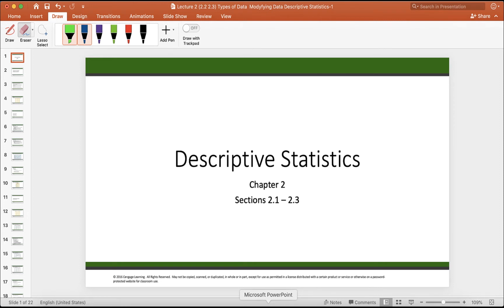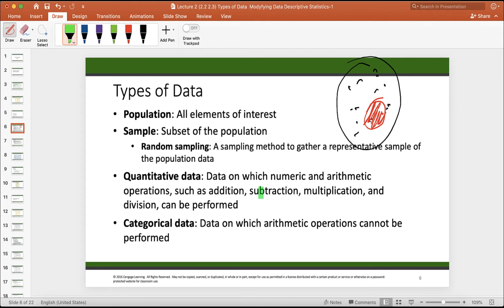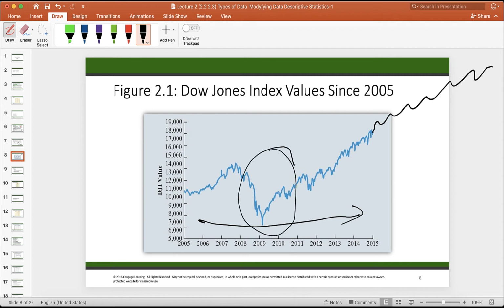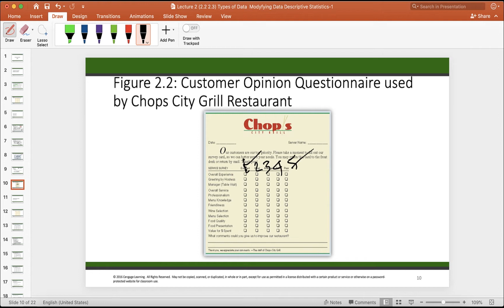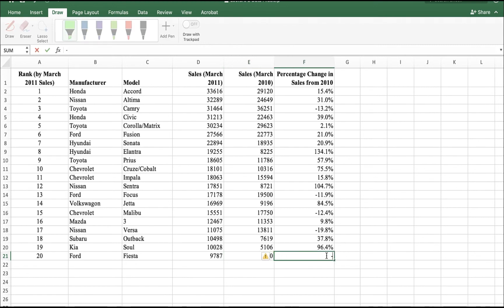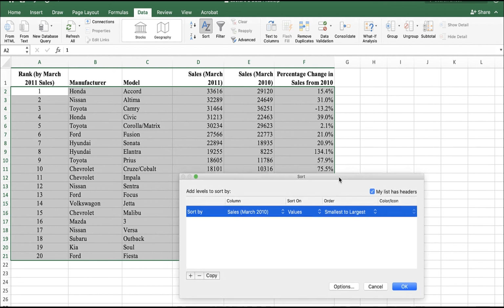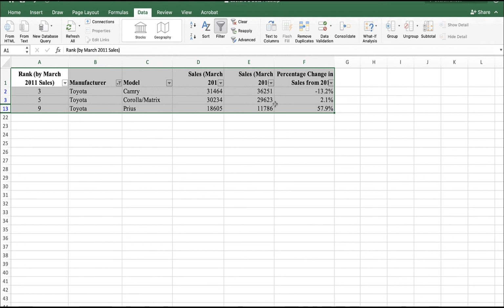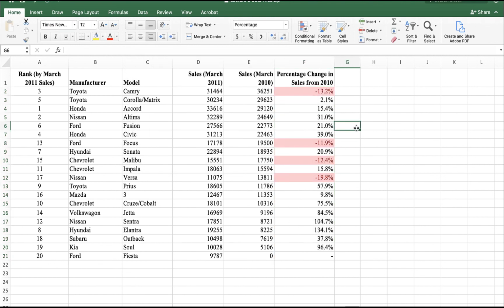2 Descriptive Statistics Chapter 2 (2.2- 2.3)